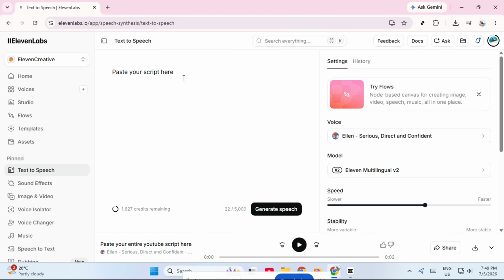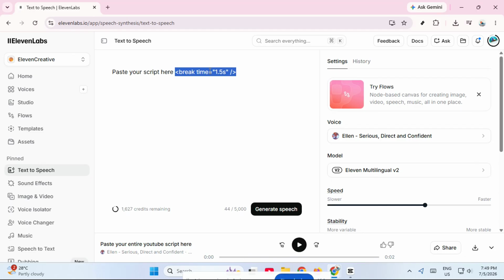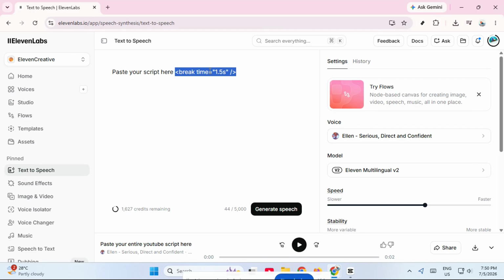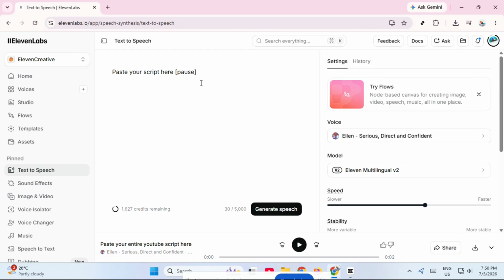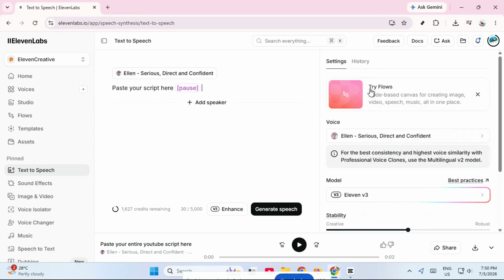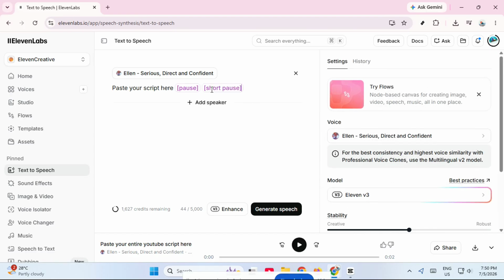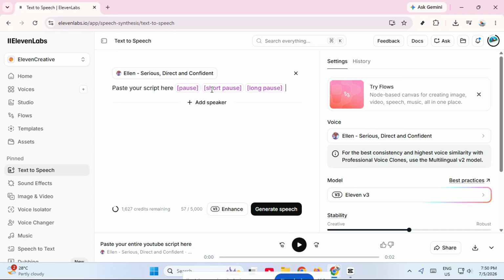How To Add Pauses To A Voice Over In ElevenLabs (Easy Guide)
Learn how to add pauses to a voice over in ElevenLabs using SSML break tags, ellipses, dashes, and Eleven v3 pause tags for more natural narration.
This step-by-step guide shows you the exact methods to control timing and improve your voice overs.

🕚Timestamps:
0:00 Intro
0:24 Sign In To ElevenLabs And Open Text To Speech Or Studio
0:48 Add SSML Break Tags For Exact Pauses
1:29 Pause Limits And Timing Tips
1:49 Use Ellipses And Pause Tags In Eleven V3
2:27 Use Dashes For Short Natural Pauses
2:49 Quick Recap And Outro

✍️What You'll Learn In This Video:
• How To Add Exact Pauses With SSML Break Tags
• How To Use Ellipses For Natural Pauses In Eleven V3
• How To Use Audio Tags Like Pause, Short Pause, And Long Pause
• How To Use Dashes For Short, Conversational Breaks
• How To Control Voice Over Timing For Better Pacing
• How To Choose The Right Pause Method For Your Model

💡Pro Tips:
• Use short pauses to separate ideas without slowing the narration too much.
• Keep longer pauses for emphasis, transitions, or dramatic moments.
• Test a few versions of the same line to find the most natural pacing.
• Use SSML break tags only on models that support them.
• For Eleven V3, combine ellipses and dashes to create more human-sounding delivery.

🌐 Access ElevenLabs Here:
  elevenlabs.io